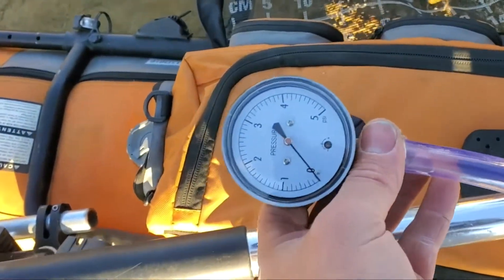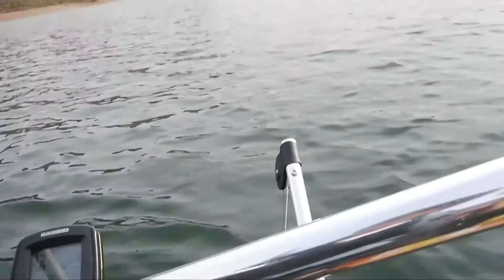Steer Inflatable pontoon, Inflatable pontoon with Downrigger, Colorado XT trolling with Downrigger.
Steering Inflatable pontoon, Inflatable pontoon steering arm, Colorado XT trolling.Colorado XT Inflatable pontoon with Downrigger